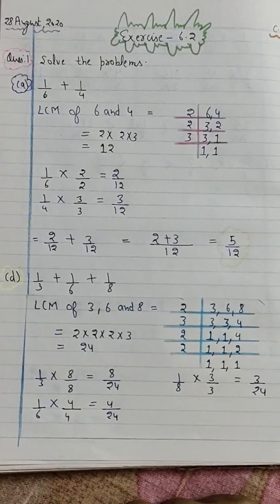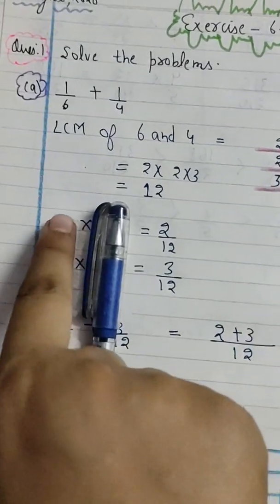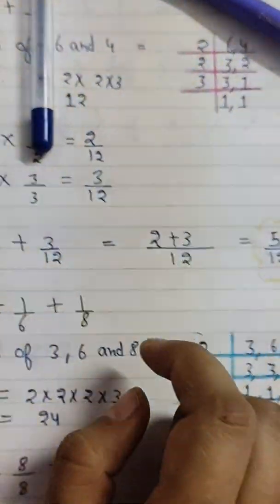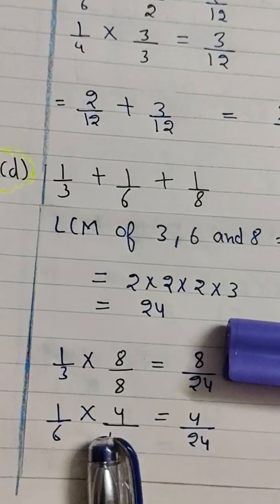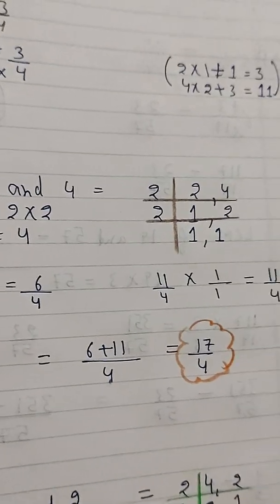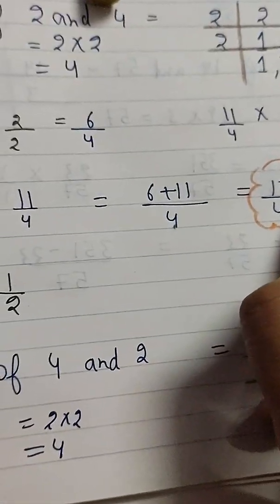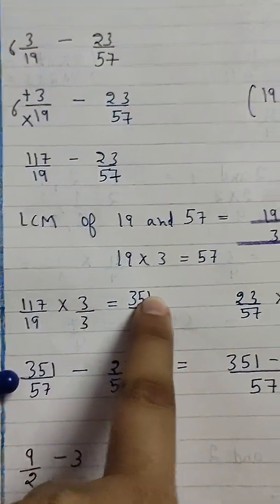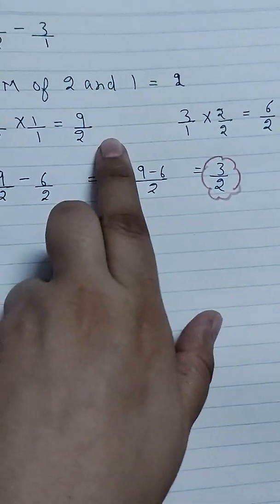28 August,2020 class V , exercise 6.2 question 1